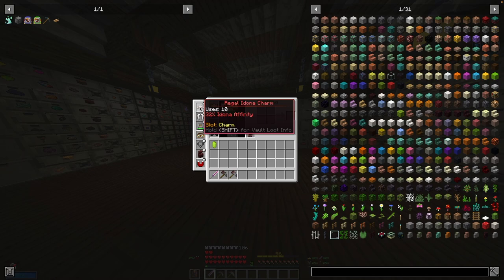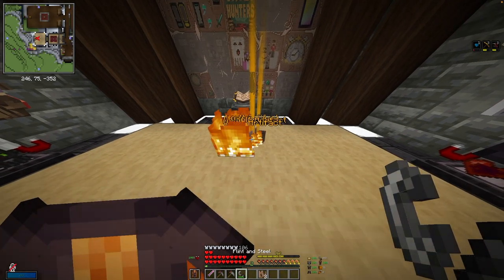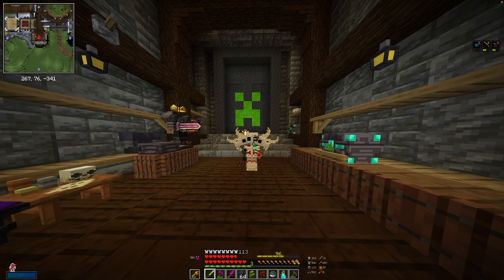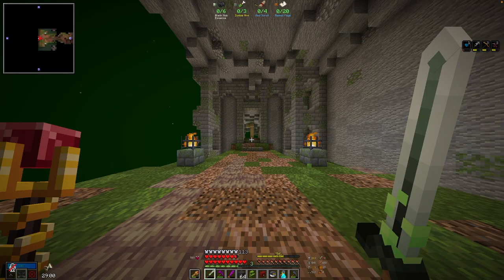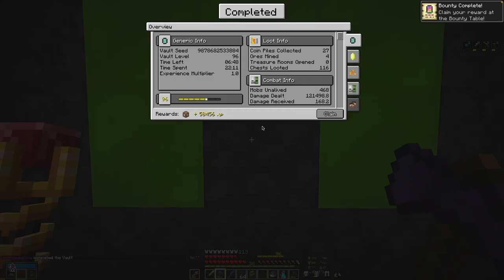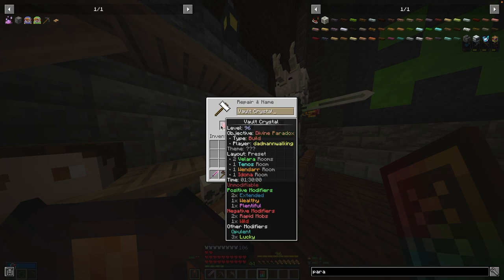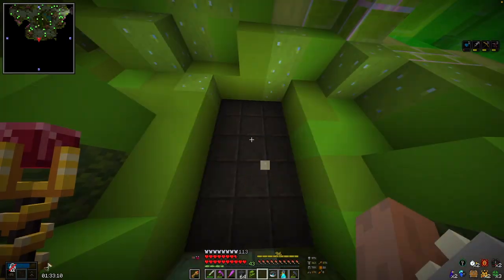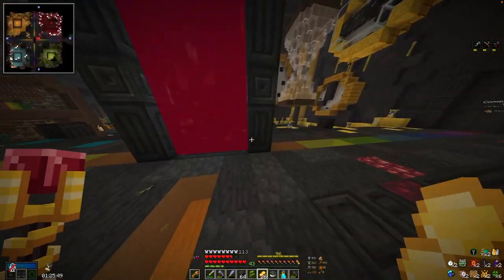Episode 19 - Reputation is Truly Earned... 😔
Good morning, good afternoon, good evening; whichever it is to you and yours! Come join me as we dive into the Vault Hunters 3rd Edition modpack made by @iskall85! 😊

We've updated to update 12! PAG! Come join as we experience some technical difficulties while hunting for vault god reputation and explore the new divine paradox vault! All stepping stones in the path toward the ever-looming Herald!